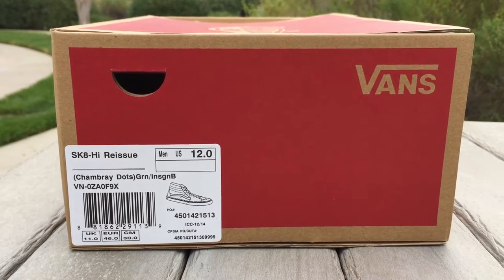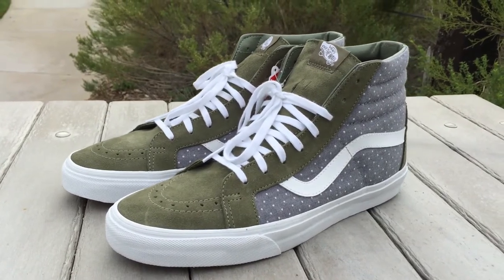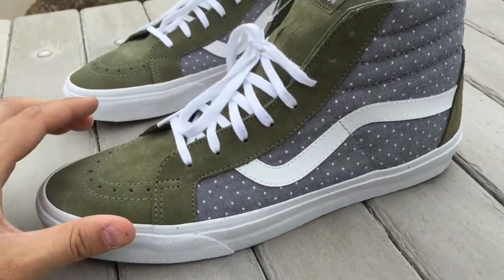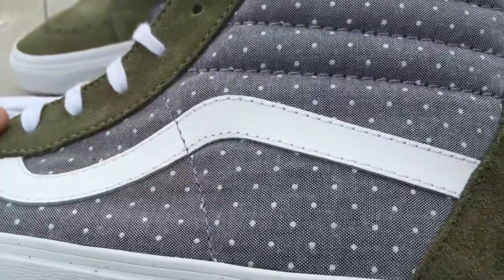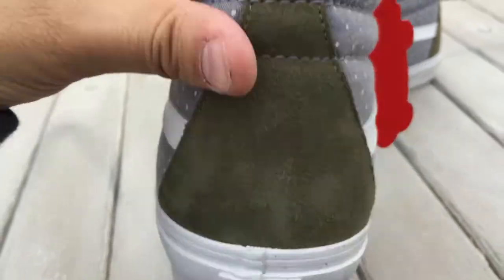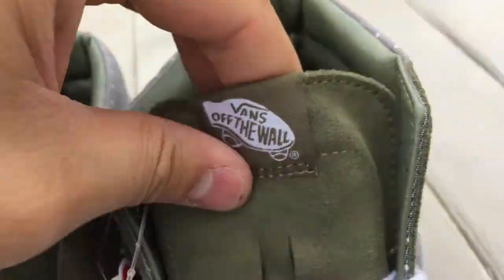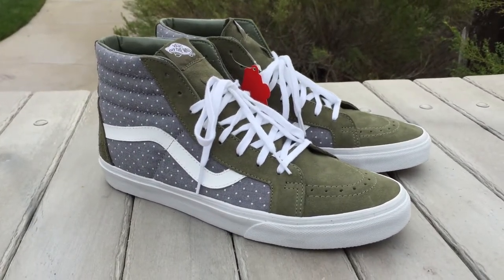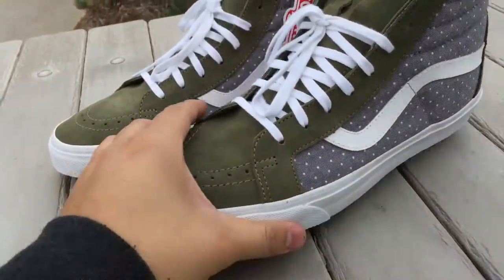Shoe Review: Vans 'Chambray Dots' Sk8-Hi Reissue (Green/Insignia Blue)